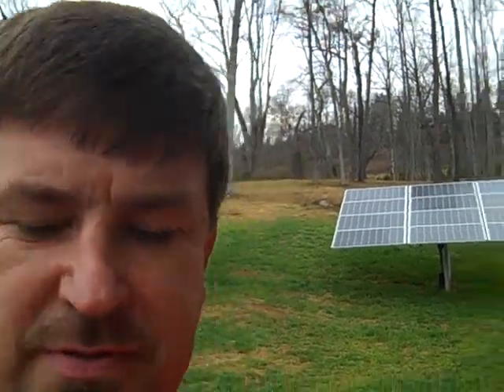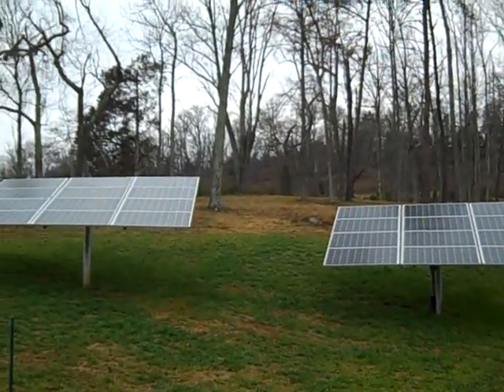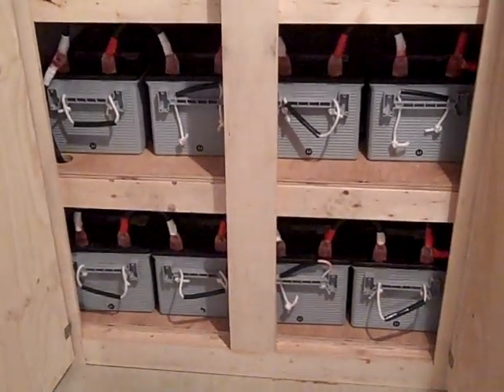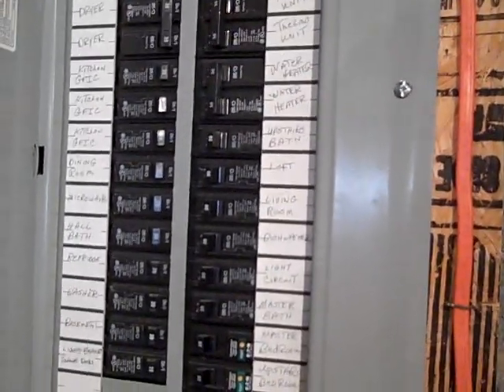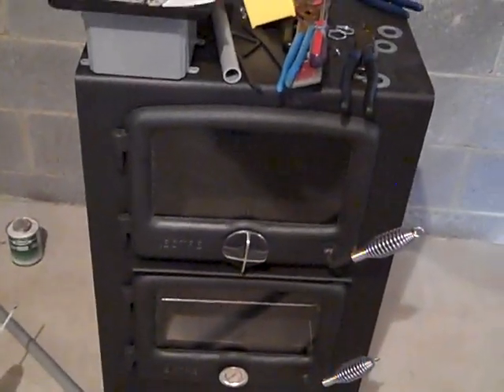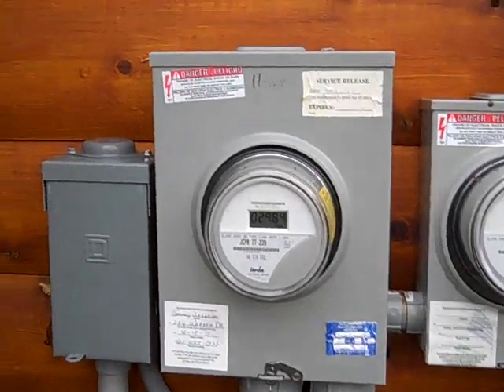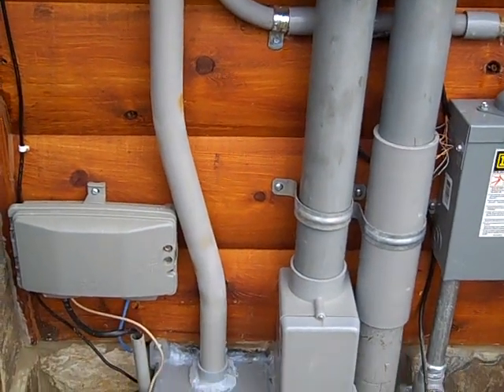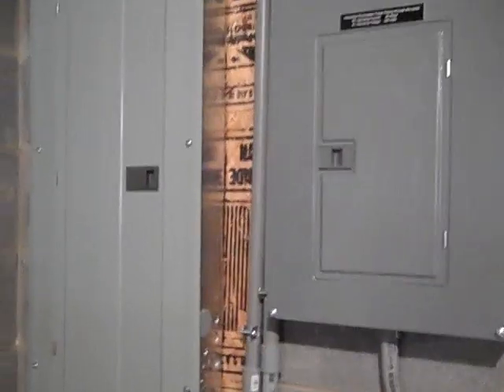Grid tie conversion to Hybrid Backup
This project involves converting an existing grid tie solar system to a Hybrid grid tie with battery backup.